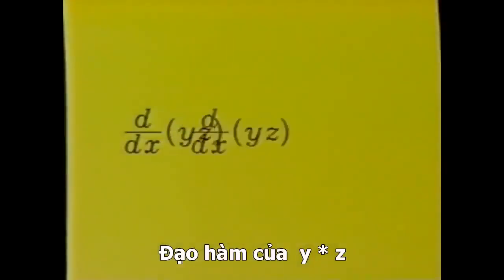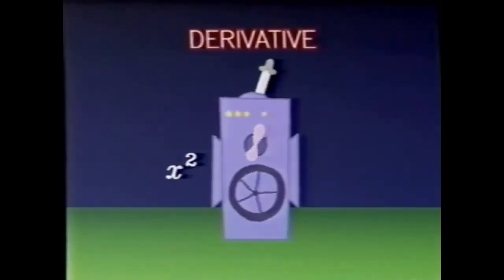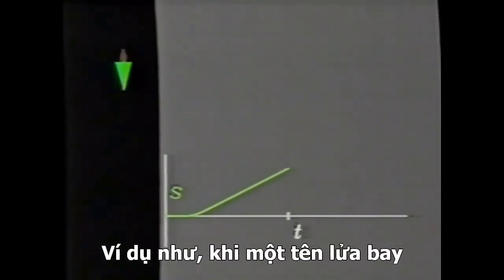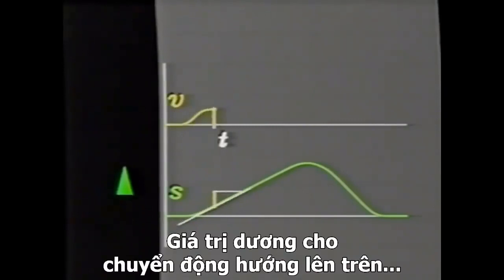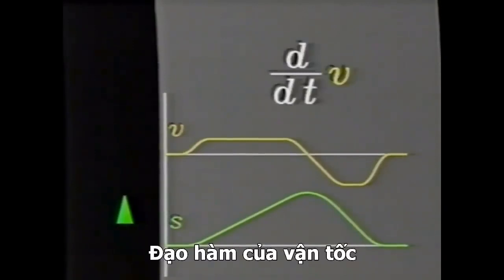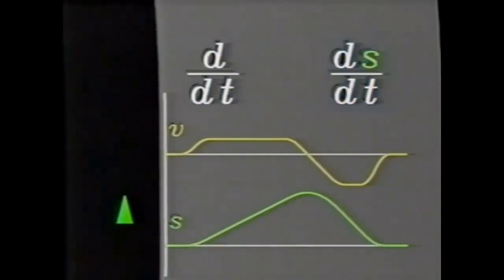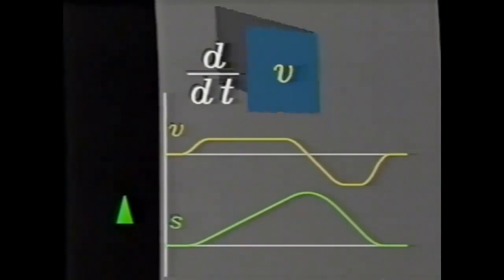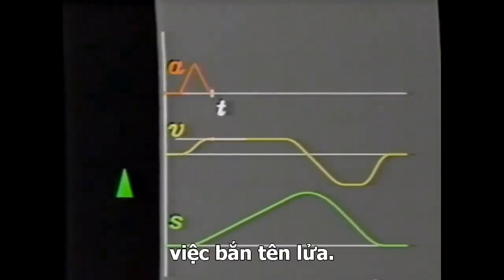Ý nghĩa việc học đạo hàm, tích phân